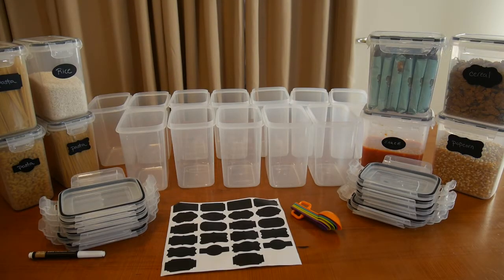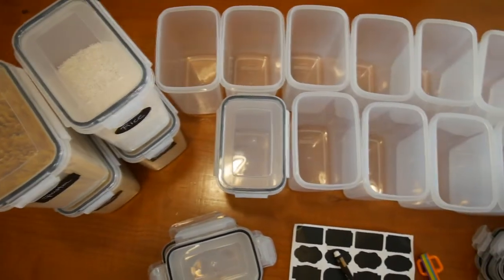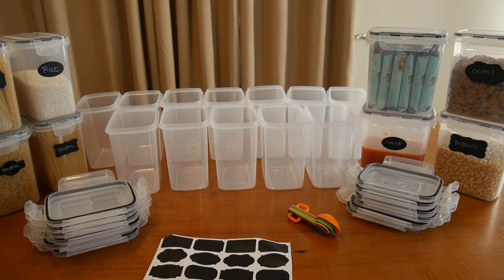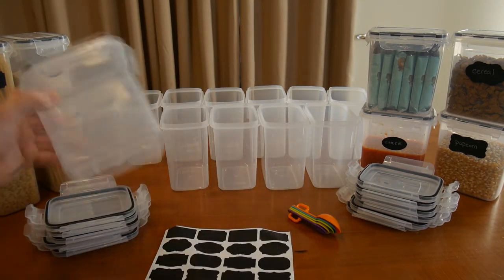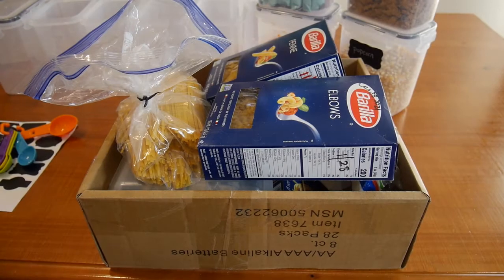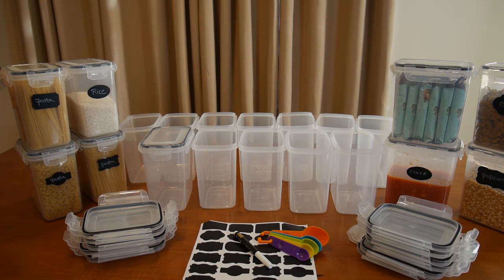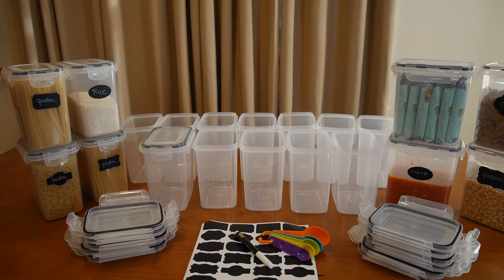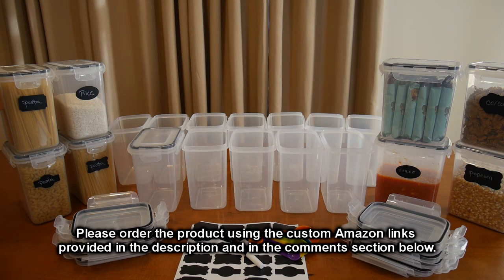BEST QUALITY Airtight Food Storage Containers Set - 20 PC 1.6L/ 54oz Chef's Path BPA-Free REVIEW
ORDER Chef's Path Airtight Food Storage Containers Set - 20 PC/Small Size - 1.6L/ 54oz -BPA-Free

□ Electronic Components
         □ Hobbies:

✮ OUR PROMISE- We are completely confident that you will Love our Containers, if you don't love it or don't feel it was worth every penny of your investment today, we'll give your full payment back no questions asked and you can keep the Containers as well.

 ✮ ELEGANT SMALL SAME SIZE CONTAINERS - Give Your Kitchen or Pantry an Upgrade with Our 20 Elegant Small Same Size Air-Tight Containers. Each one has a 2.0-liter capacity (54.1 oz/ 6.8 cups/ 0.42 gallons) and the dimensions are 5.8 x 4 x 6.4 inches. Your Kitchen will never look the same again
✮ SUPERIOR BUNDLE - Your Complete Bundle comes with 20 BPA-FREE Premium Food-Storage Canisters, Measuring Spoon Set, a Chalkboard Marker & BONUS Reusable Chalkboard Labels allowing You to organize your pantry like never before. This set comes in a beautiful box which makes it an IDEAL GIFT for any family. Nobody else in the market provides more Value to YOU than us
✮ SPACE SAVING DESIGN - These Durable Containers have been especially designed to MINIMIZE SPACE, they are STACKABLE and will easily fit into your refrigerator, freezer or cupboard which enables you to get the kitchen organized and frees up space in the pantry. These clear Containers are also easy to clean, extremely USER FRIENDLY and ready to use.
✮ VERSATILE CONTAINERS - MANY GREAT USES: These air-tight food-safe Keepers are IDEAL for storing dry foods such as baking supplies, flour, sugar, rice, grain, cereals, nuts, beans, snacks, pasta, coffee and tea. The 4 sided-locking lids with silicone seal ensure that no air or water enters in, keeping your favorite snacks super fresh and dry.